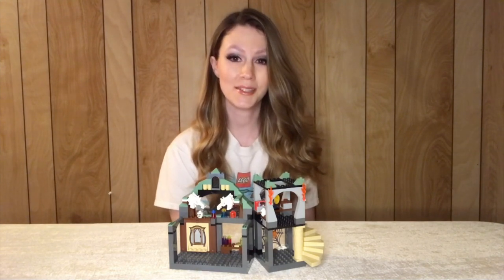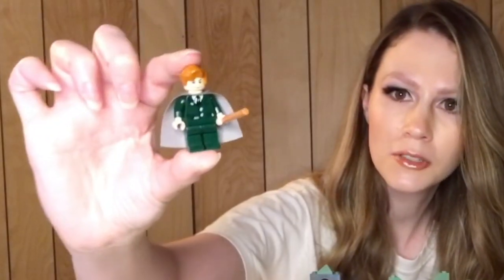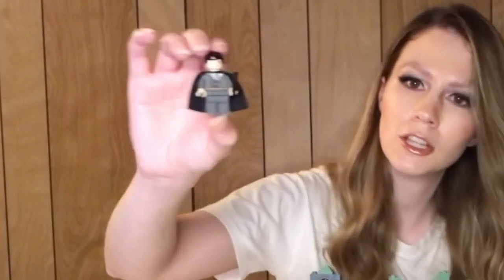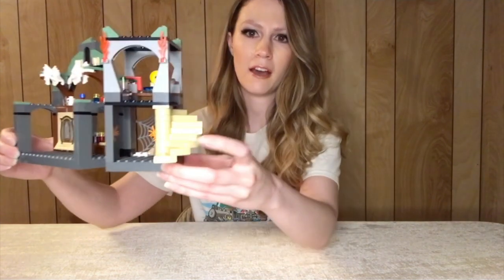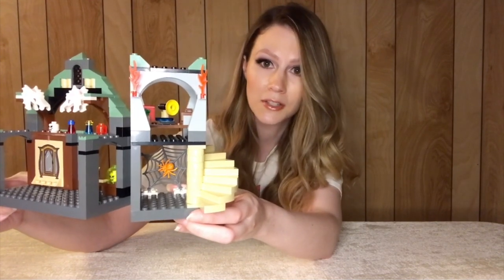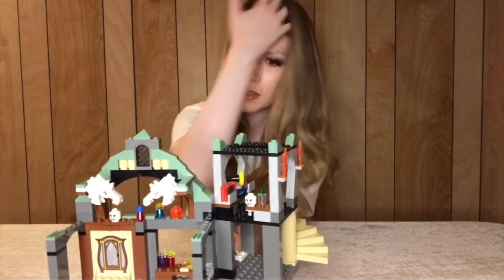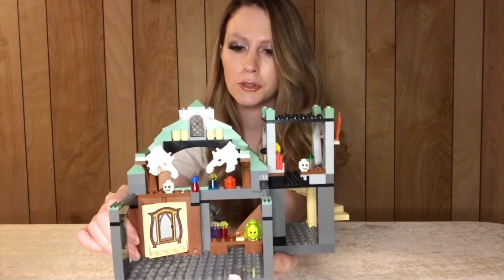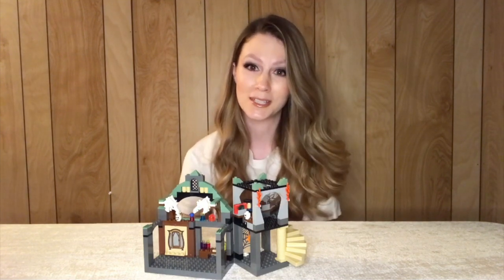LEGO® Harry Potter Set 4752 Professor Lupin's Classroom Speed Build and Review